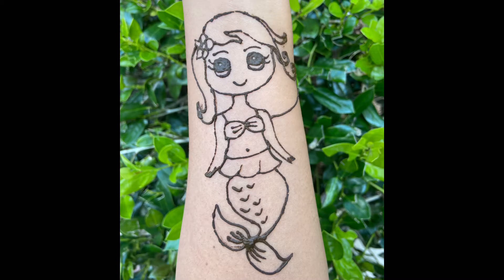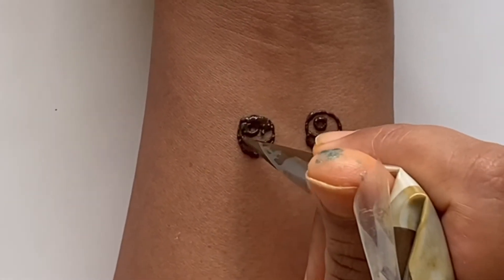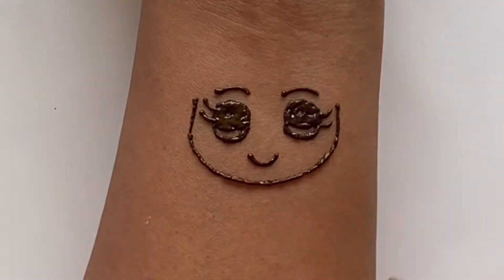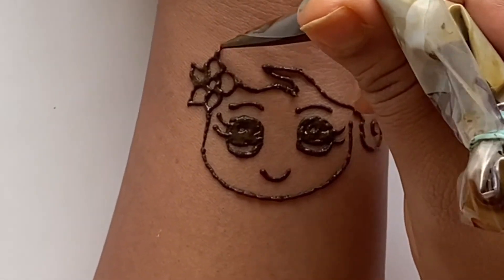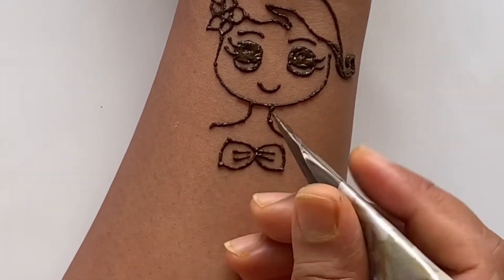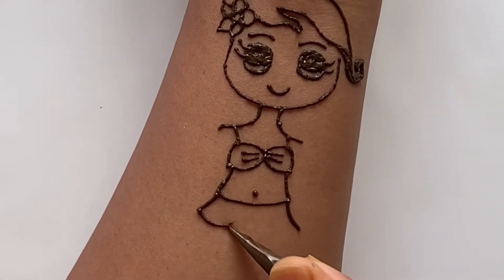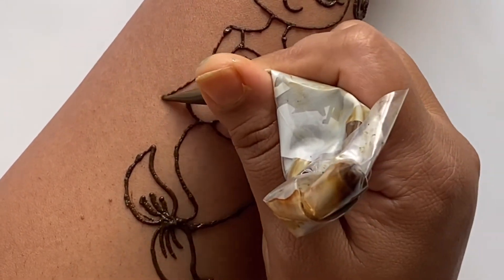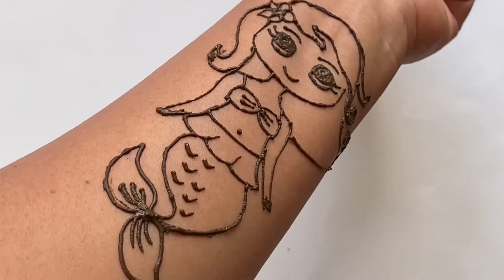Kid’s Mehandi design||kid’s Henna Mehndi Mermaid design||छोटे बच्चे से सीखे मेहंदी